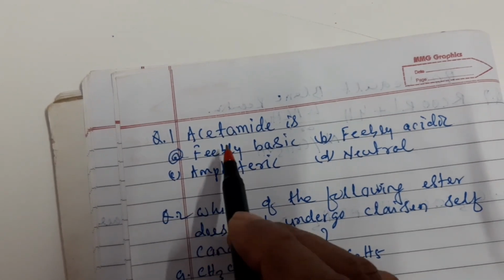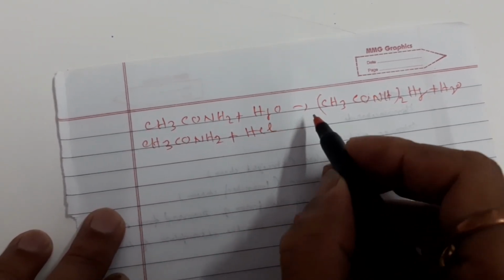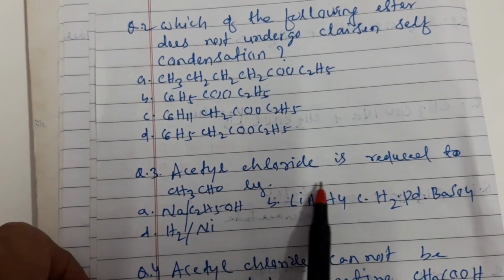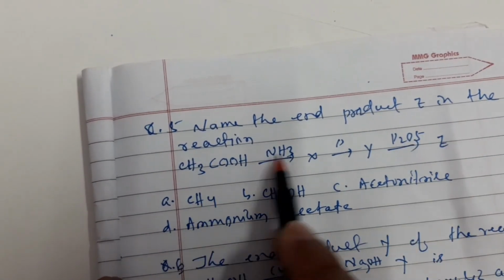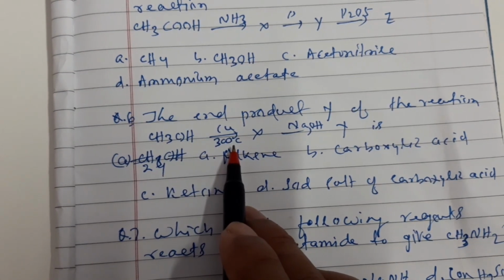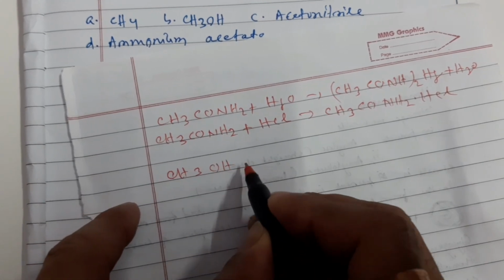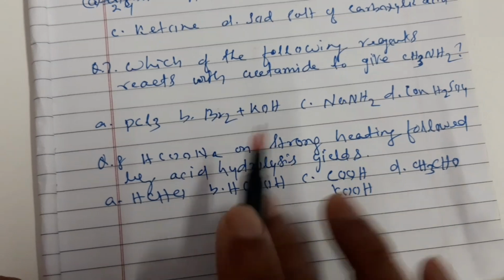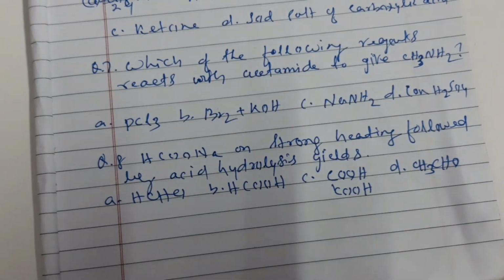Solved MCQ for NEET & JEE#DRSurjyanarayanpanda/solved mcq on carboxylic acid derivatives neet & jee